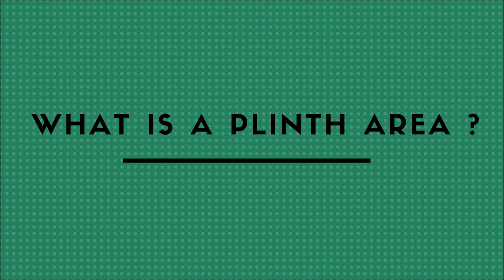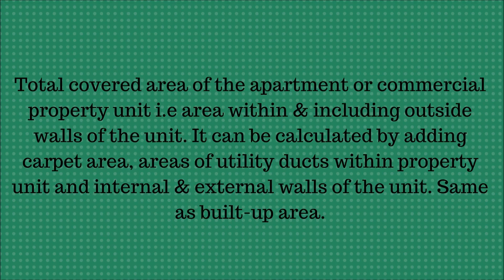WHAT IS A PLINTH AREA ?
Total covered area of the apartment or commercial property unit i.e area within & including outside walls of the unit. It can be calculated by adding carpet area, areas of utility ducts within property unit and internal & external walls of the unit. Same as built-up area.